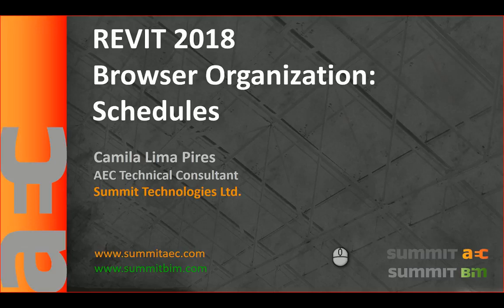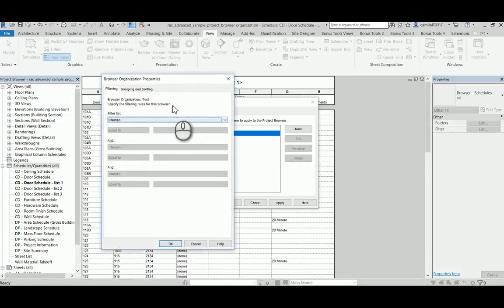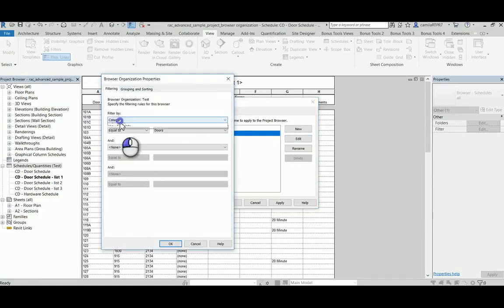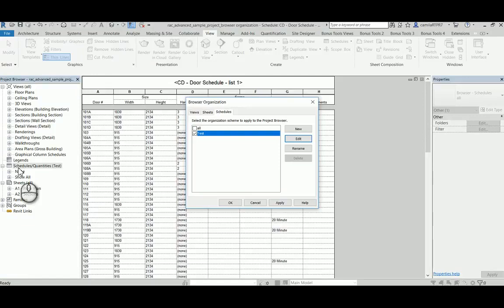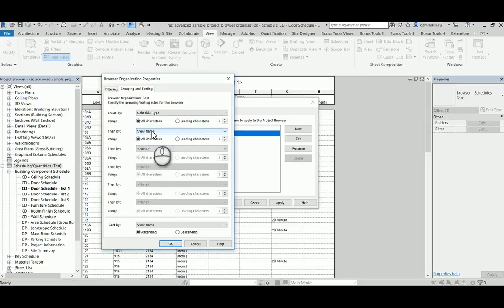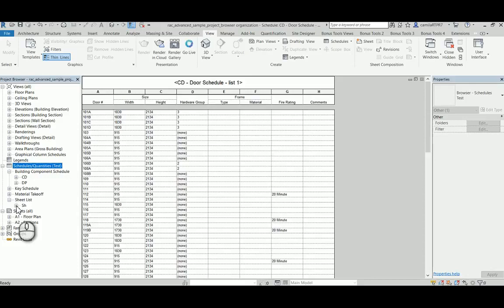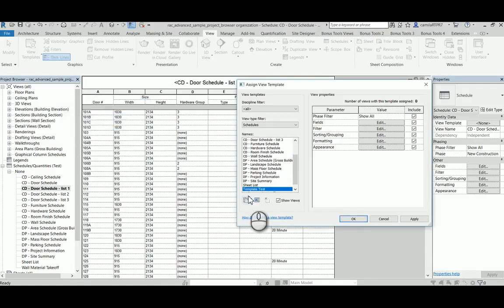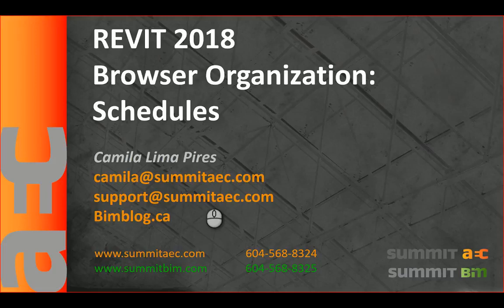How to Organize My Schedules Using the Browser Organization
In this video you will learn some quick tips and the basics of organizing the schedules using the Browser Organization.

Revit 2018 provides various options for organizing the schedules in your project browser such as Filtering, Grouping / Sorting. It works in the same way as the regular views and you can group and organize using multiple choices or adding custom parameter.

SolidCAD, a Cansel Company is pleased  to announce the acquisitions of Summit Technologies and expand it's presence in Western Canada.